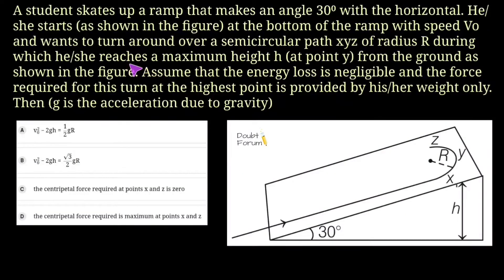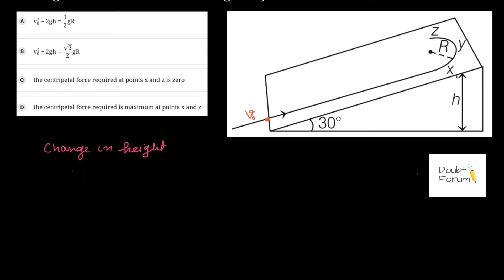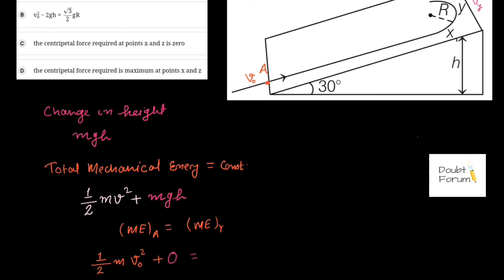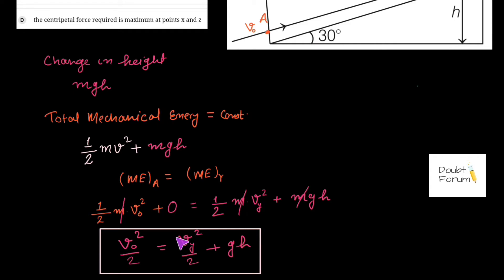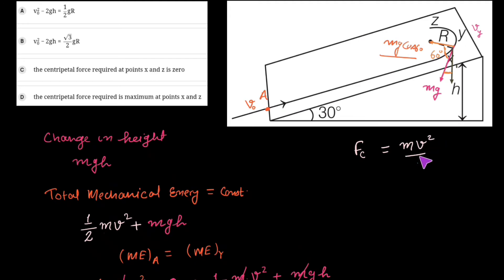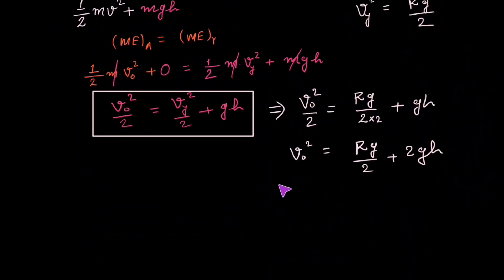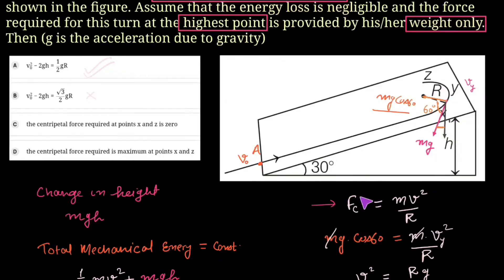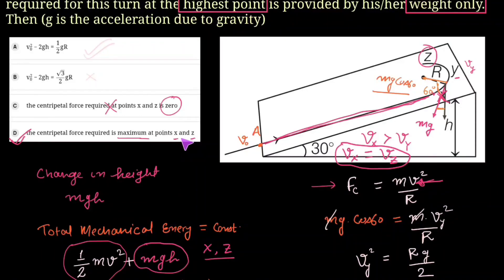A student skates up a ramp that makes an angle of 30° with the horizontal: JEE Advanced 2020 Physics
A student skates up a ramp that makes an angle 30 degree with the horizontal. He/she starts (as shown in the figure) at the bottom of the ramp with speed vo and wants to turn around over a semicircular path xyz radius R during which he/she reaches a maximum height h (at point y) from the ground as shown in the figure. Assume that the energy loss is negligible and the force required for this turn at the highest point is provided by his/her weight only. Then (g is the acceleration due to gravity)
(A) v₀²- 2gh- 1/2 gR
(B) v₀²- 2gh- √3/2 gR
(C) the centripetal force required at points x and z is zero
(D) the centripetal force required is maximum at points x and z

In physics, mechanical energy describes the potential energy and kinetic energy present in the components of a mechanical system.
The conservation of mechanical energy is a principle which states that under certain conditions, the total mechanical energy of a system is constant. This rule does not hold when mechanical energy is converted to other forms, such as chemical, nuclear, or electromagnetic. However, the principle of general conservation of energy is so far an unbroken rule of physics - as far as we know, energy cannot be created or destroyed, only changed in form.

Centripetal force is an accelerating force that acts on any body that revolves around a centre. This force contributes to keeping the body in rotation. This force is always directed towards the centre.